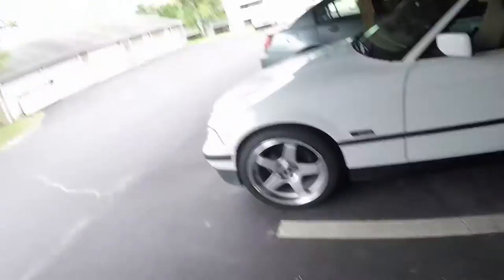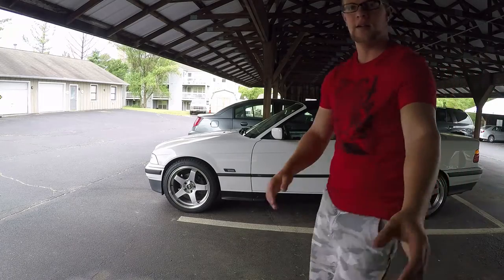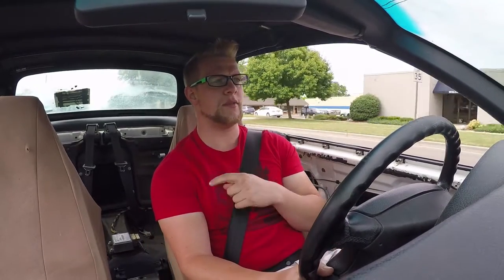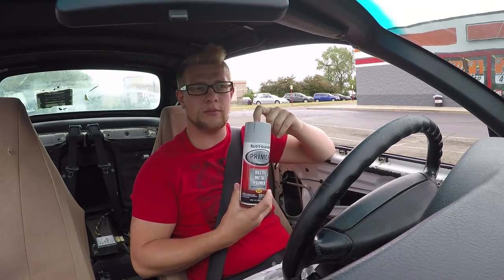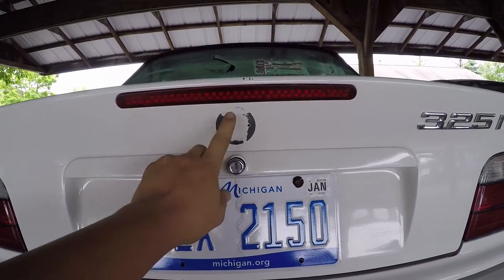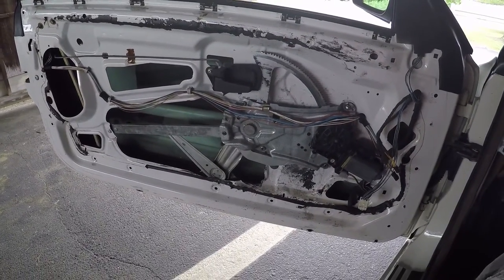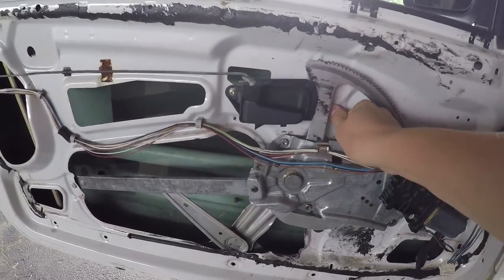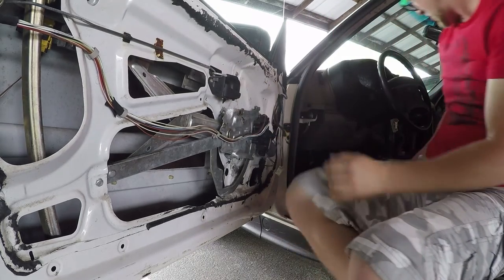My Window Finally Broke...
In today's video, I go out to get some things for the BMW, and the window finally pops itself off its door mounts. Yet another thing to fix on the BMW.